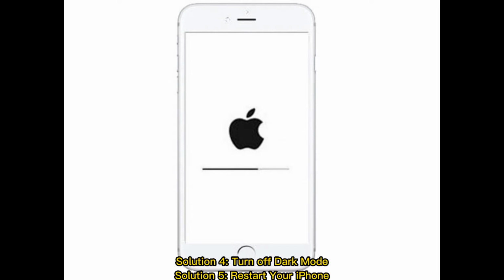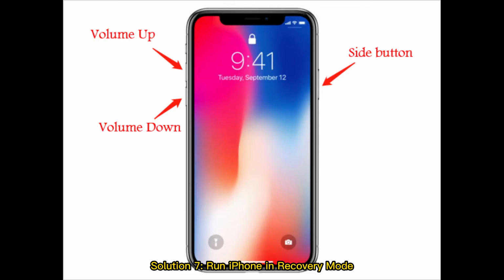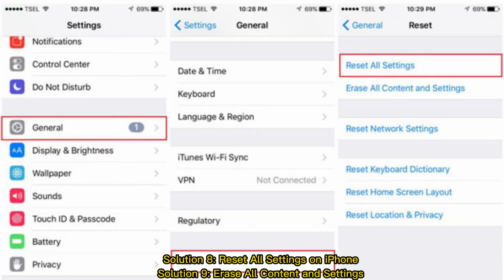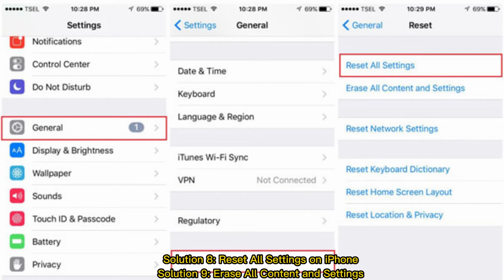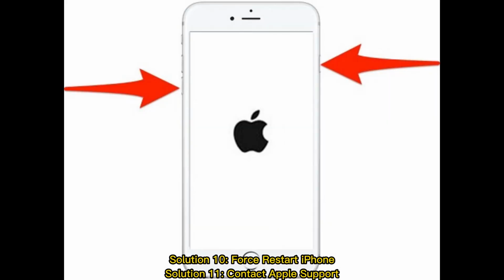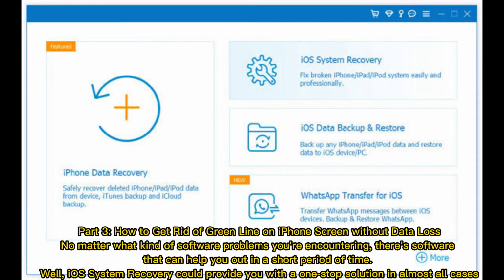How to Fix Green Lines on iPhone Screen Easily and Quickly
I dropped my iPhone and the screen has green lines. How to fix it? OK, focus on this video to learn the 12 ways to fix the green lines on iPhone 14/13/12/11/XR/Xs/8 screen.